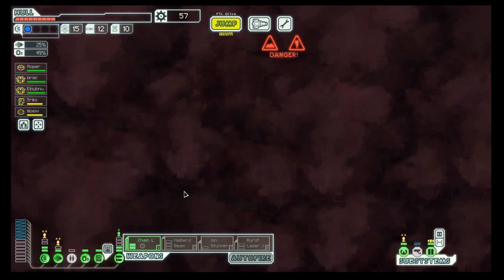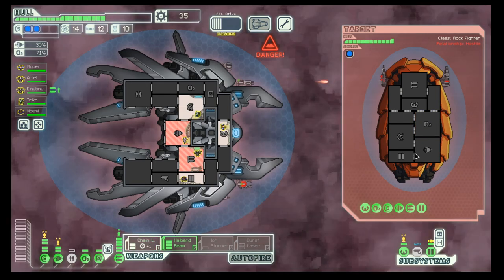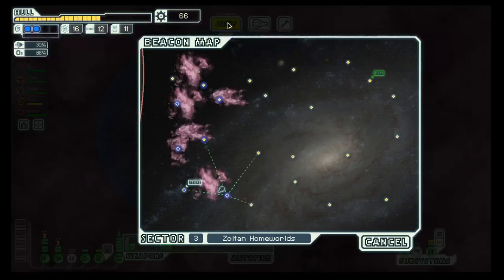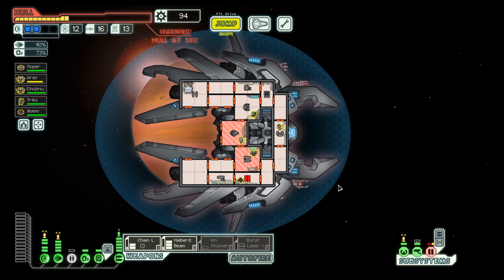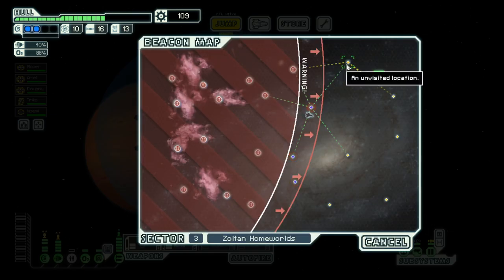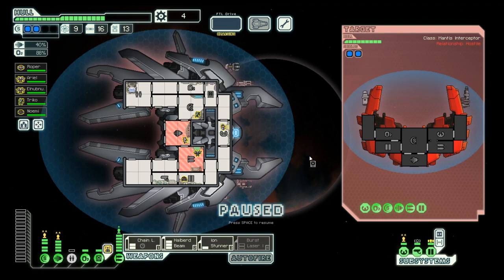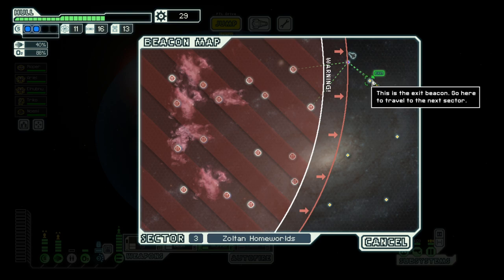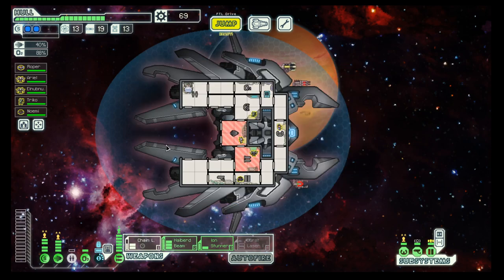FTL - S8E3: Lanius Cruiser A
Completed vessels
Kerstral Cruiser A        Season 7